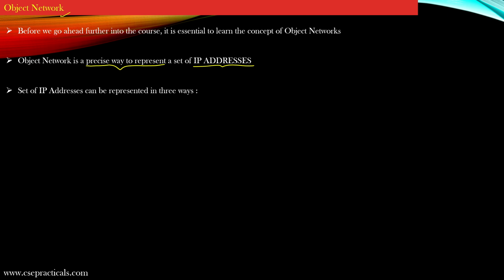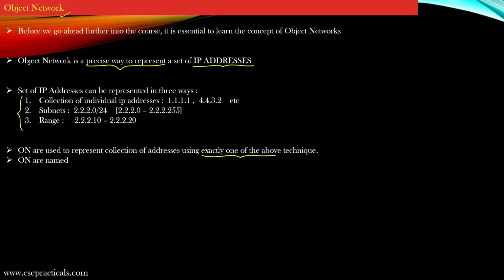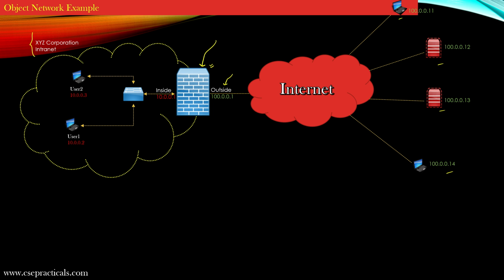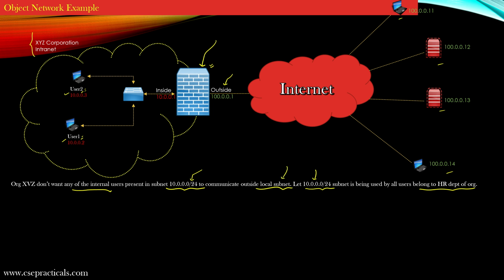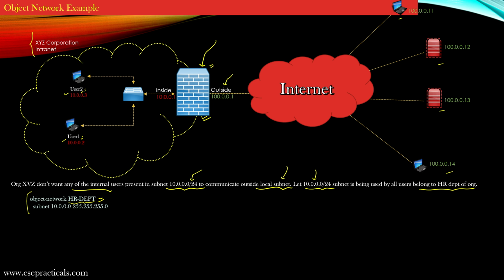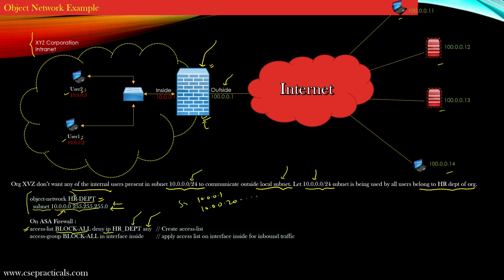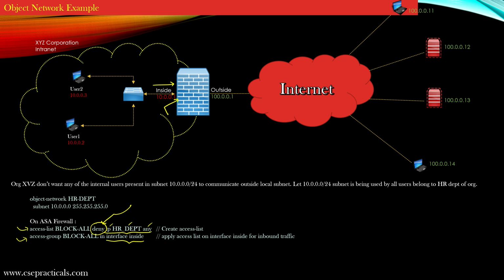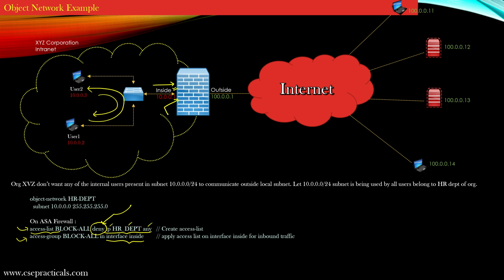Understanding Object Networks in Cisco ASA Firewall Devices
Before we go ahead further into the course, it is essential to learn the concept of Object Networks

Object Network is a precise way to represent a set of IP ADDRESSES

Set of IP Addresses can be represented in three ways :
Collection of individual ip addresses :  1.1.1.1 ,  4.4.3.2    etc
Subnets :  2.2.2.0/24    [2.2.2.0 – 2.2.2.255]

ON are used to represent collection of addresses using exactly one of the above technique.
ON are named

ON simplify the configuration where we need to specify the set of IP addresses on which some common rules need to be applied
Access Lists
NAT Rules